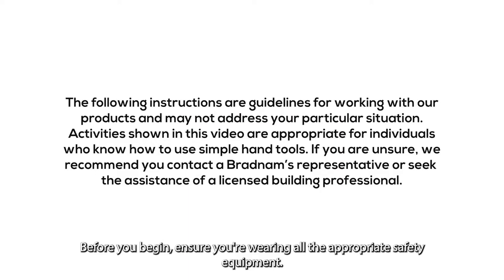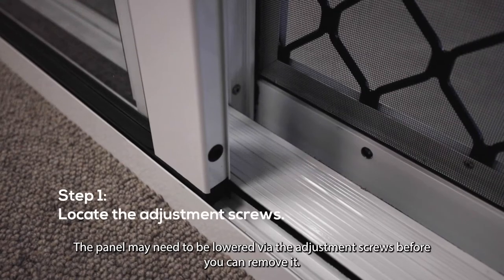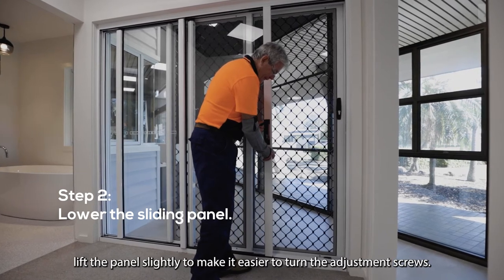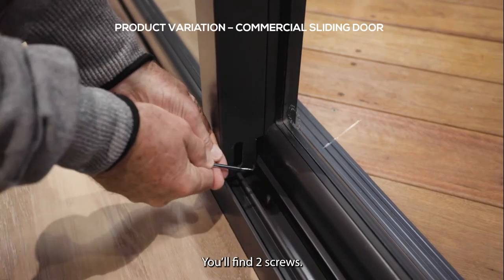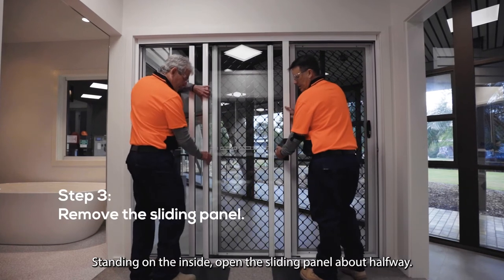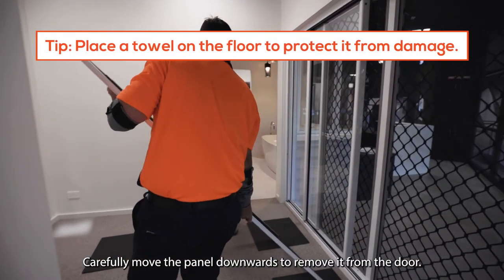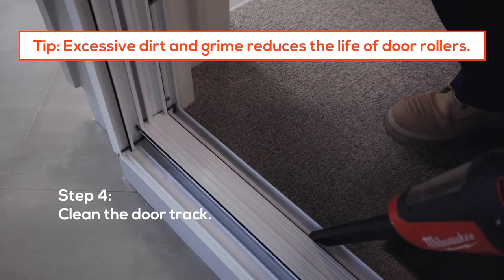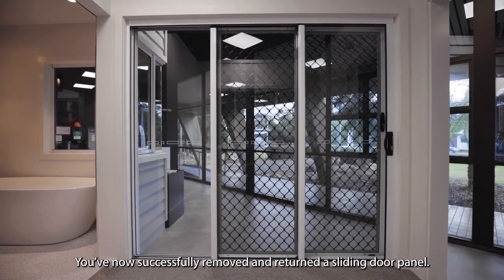Do It Yourself: How to remove a Bradnam’s sliding door panel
This DIY video shows easy-to-follow instructions about removing a Bradnam's sliding door panel.

Sliding doors consist of one or more fixed sashes and one or more moving sashes (a ‘sash is the glass and framework that holds the glass in place).

They’re opened and closed by sliding the moving panels horizontally along a track, either left or right.

Sliding doors are one of the most common types of glass doors and form the main entrance to most backyards across Australia. They’re a great source of natural light and ventilation and provide views of the outdoors.

Sometimes referred to as ‘stacker doors’ or ‘stacking doors’, they are available in three types: standard, corner, and cavity.

ABOUT US
From humble beginnings in a backyard in Hervey Bay, Queensland in 1977, our founders – Bill and Jan Bradnam – had a vision of a window and door business underpinned by excellence in product innovation, quality and customer service.

More than four decades later, Bradnam’s Windows & Doors is recognised as a leading supplier of windows, doors, shower screens, security screens and sliding wardrobe doors for the Australian construction industry.

Today, we have 18 modern showrooms across Australia, a passionate team of over 1,000 people, and hundreds of valued clients each year (and growing) including some of Australia’s largest builders.

While much has changed, some things will always stay the same.

We are still a wholly Australian-owned family business, and we continue to have an unwavering commitment to Bill and Jan’s original vision of excellence.